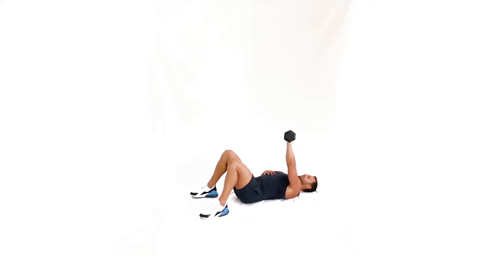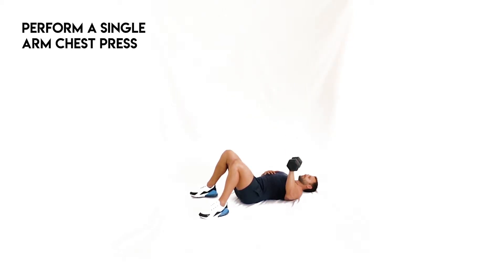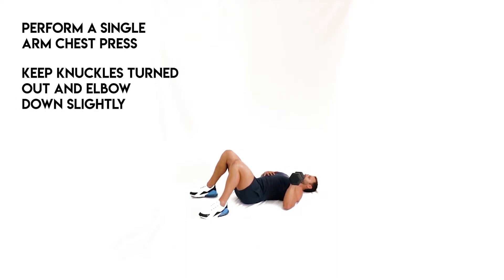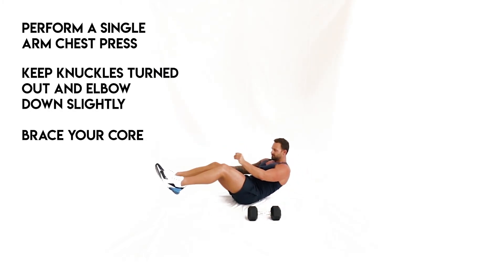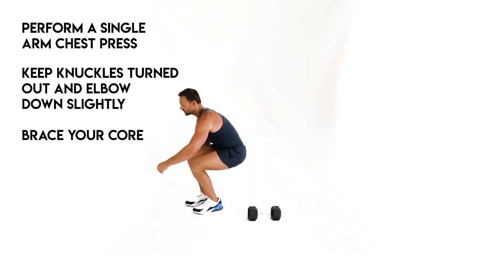HOW TO: SINGLE ARM PRESS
TNT IG: @the_natural_transformer
Joel's IG: @joelbushby .

Join the TNT Community! 🏆

The Natural Transformer (TNT) launched in 2008 from the passion of fitness professional, Joel Bushby. Joel’s simple and sustainable training methods continue to transform hundreds of people every day naturally, safely and effectively.